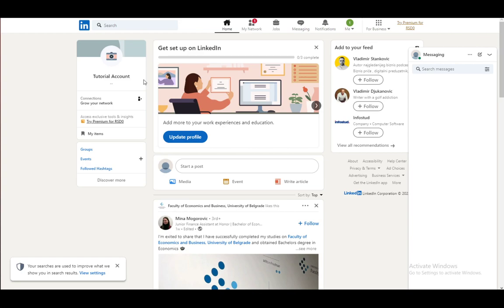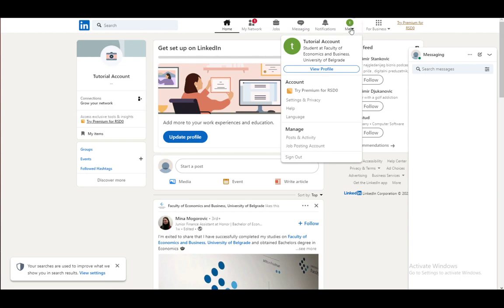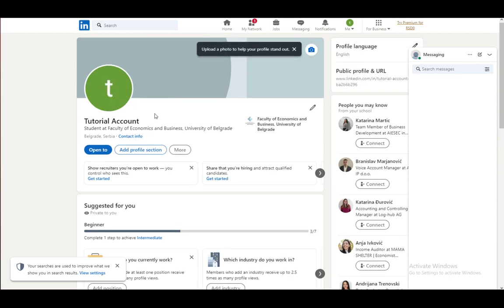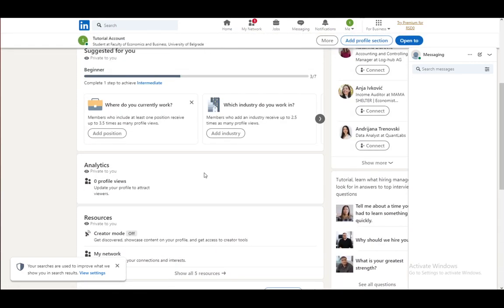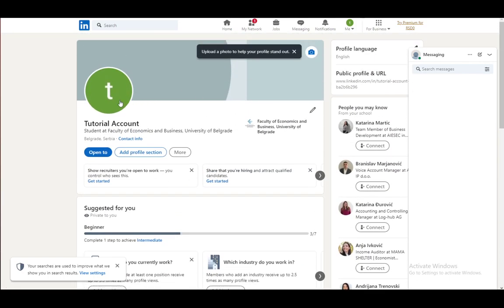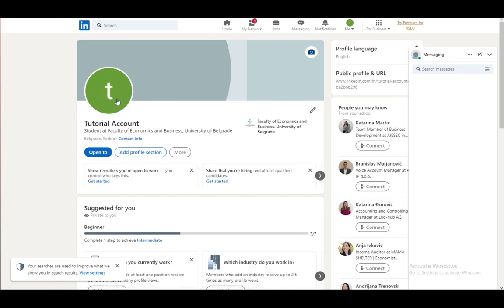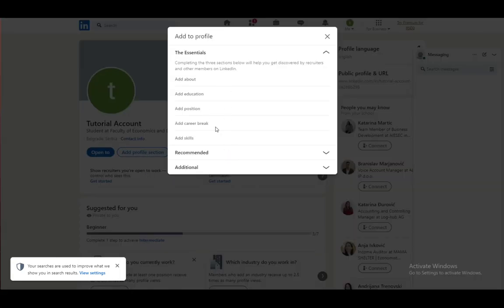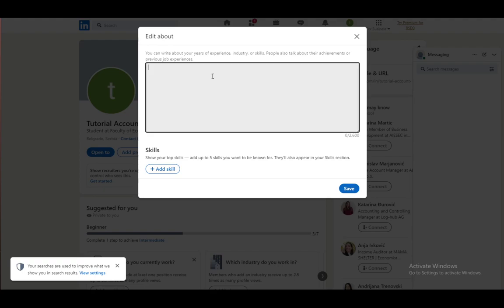How To Write LinkedIn Summary Tutorial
Today we talk about write linkedin summary,linkedin profile tips,linkedin summary,linkedin tips